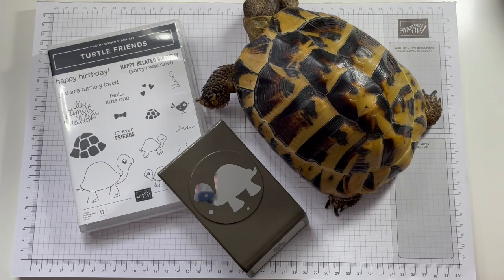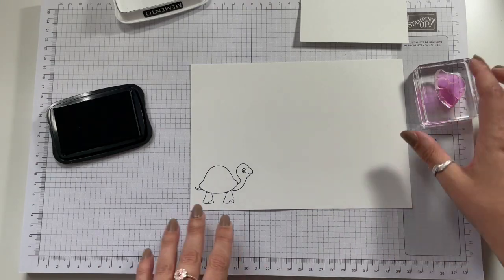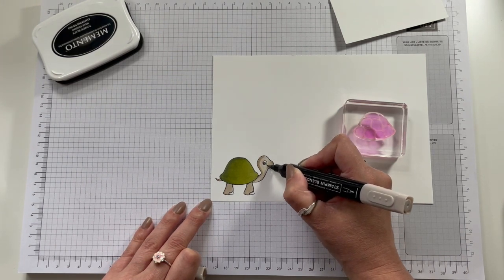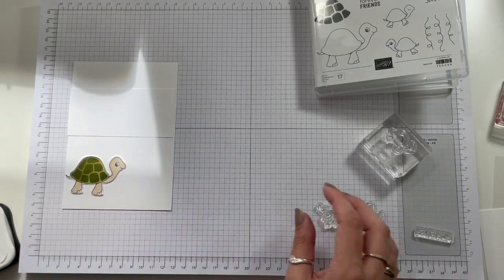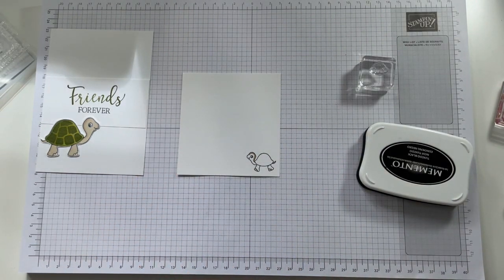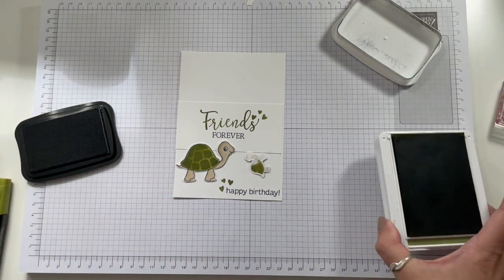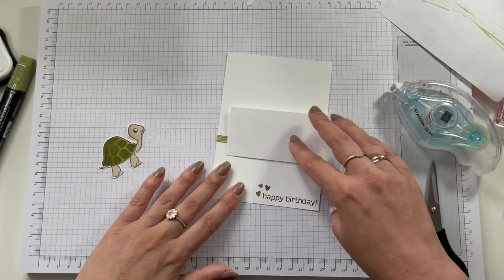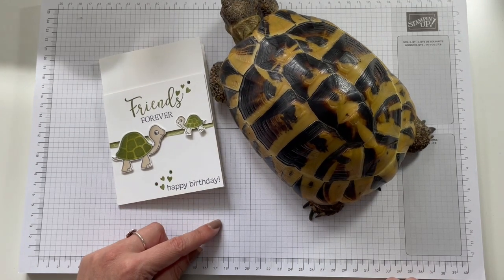Squirt makes a birthday card using the Stampin’ Up! turtle friends bundle